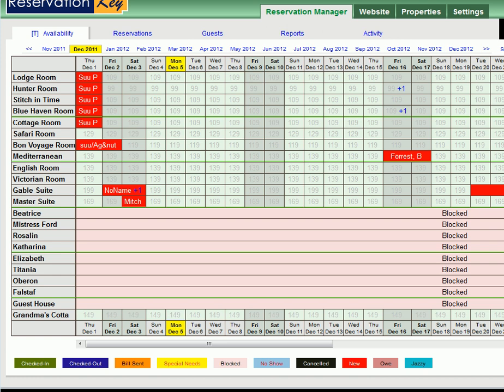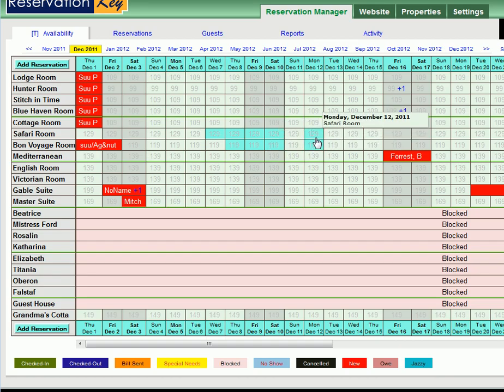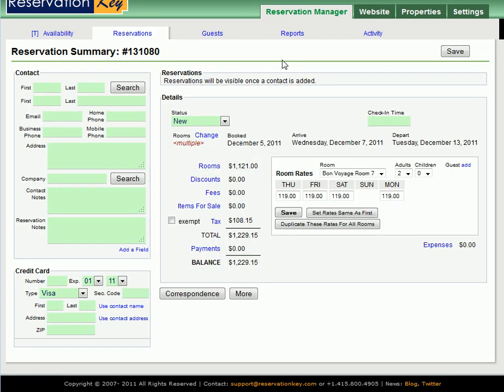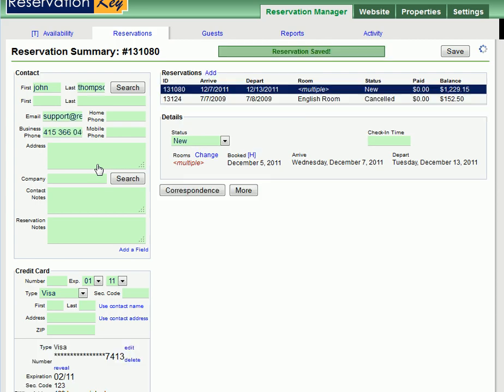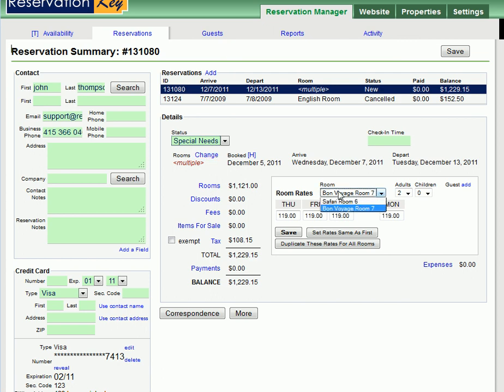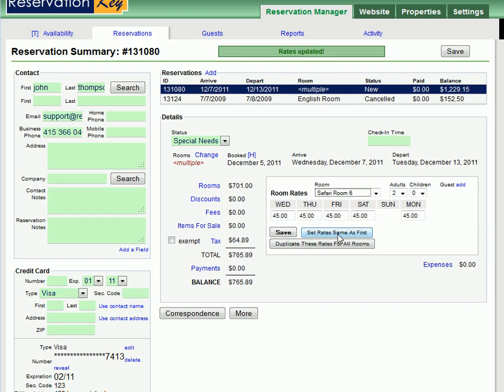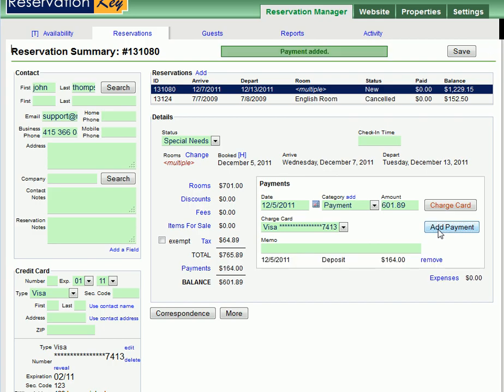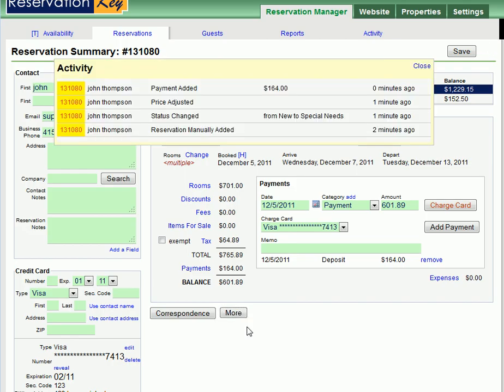How To Add A Reservation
Shows you the basics of adding a new reservation and attaching an existing contact to that reservation.